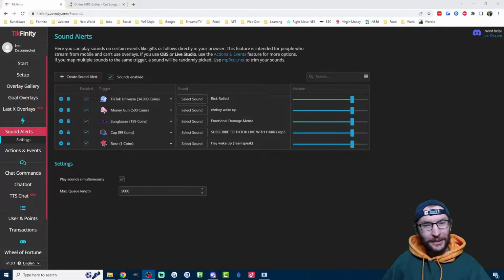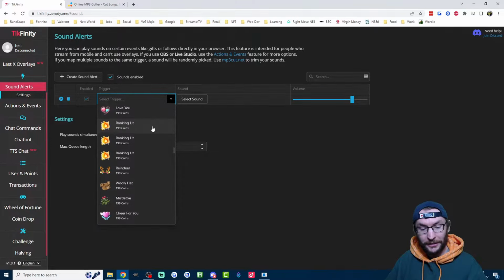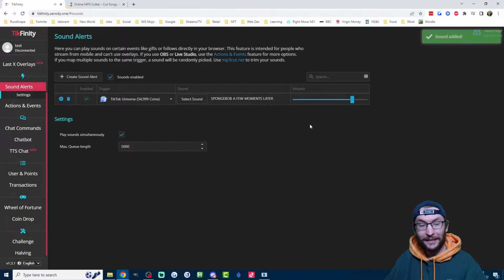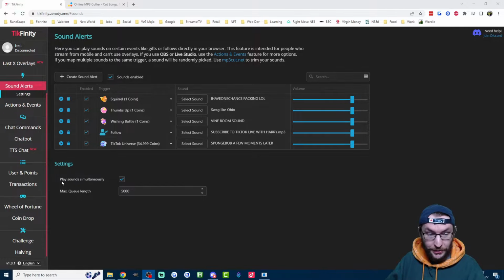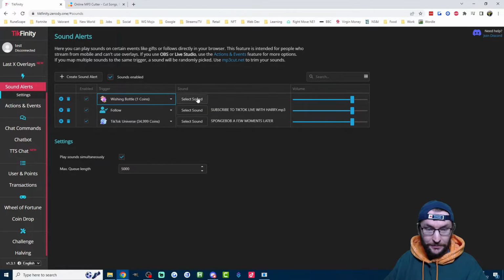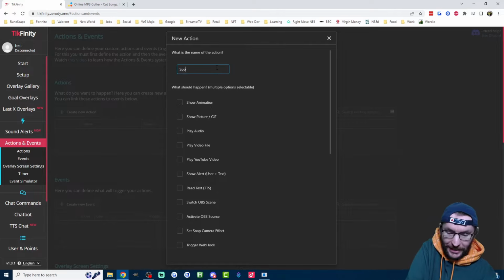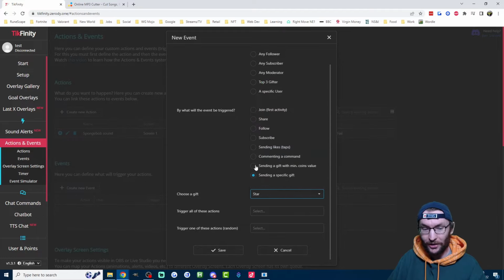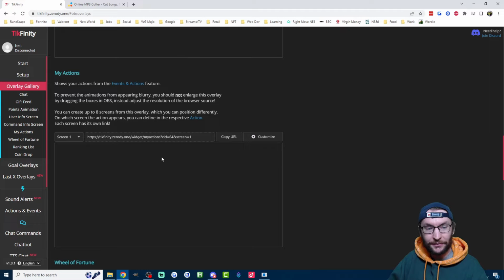Play Sounds After Receiving Gifts, Follows or Subs on TikTok LIVE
Make more money and get more followers on TikTok LIVE by automatically playing sounds whenever you get a new follower, new subscriber, new share or a new gift. This includes the ability to play sounds for specific gifts. This is free with TikFinity.

Timestamps:

00:00 - Intro and requirements
00:29 - Brief but important warning
00:44 - Sound Alerts page
03:22 - TikFinity Pro discount
03:59 - Workaround - Get 5 extra sounds free
05:40 - Workaround - computer streamers do this
06:07 - Workaround - phone streamers do this
06:28 - Get more sounds
06:48 - Learn more about TikFinity